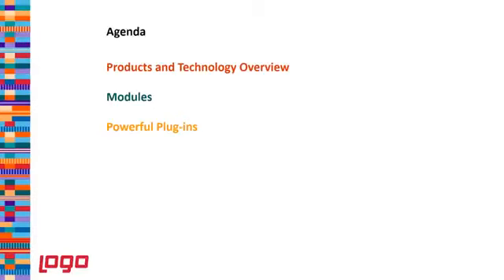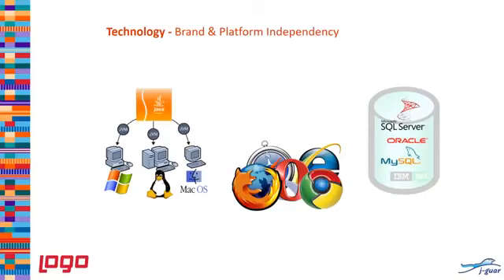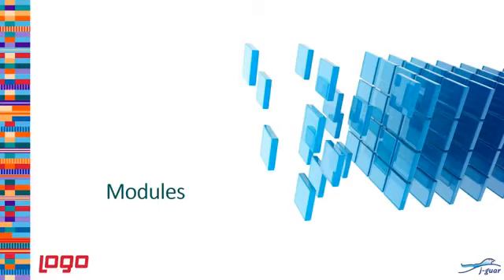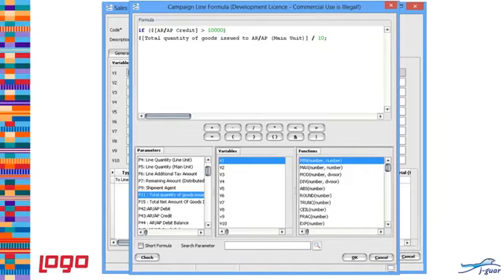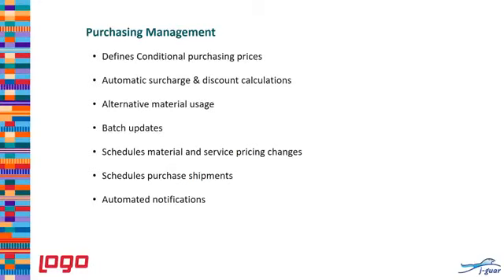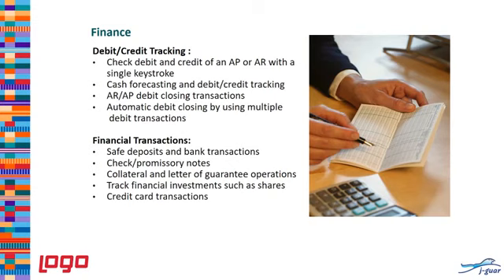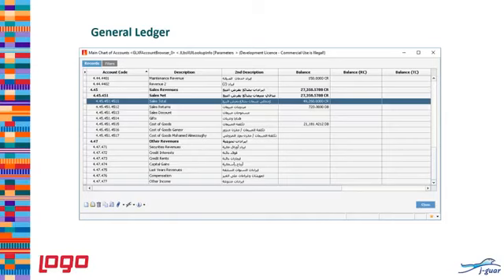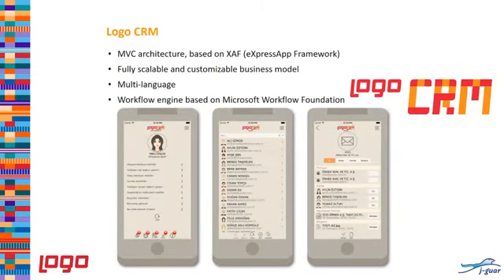J Guar Sales Introduction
This video gives a brief introduction to the modules available in j-guar.